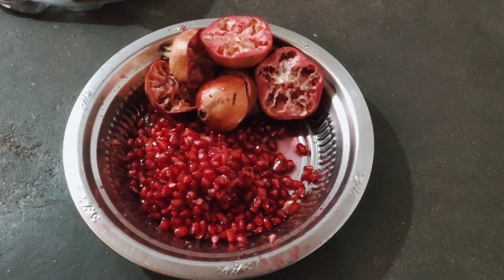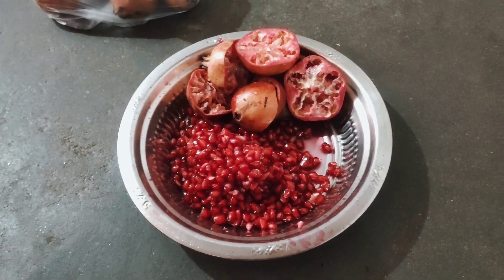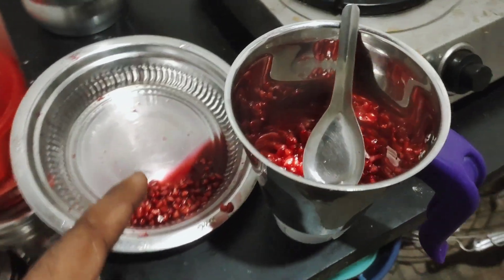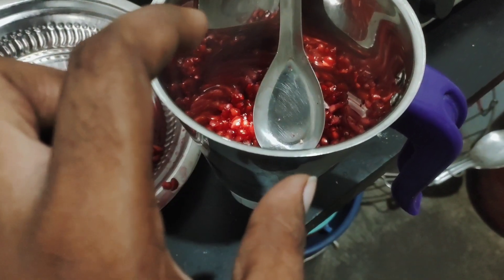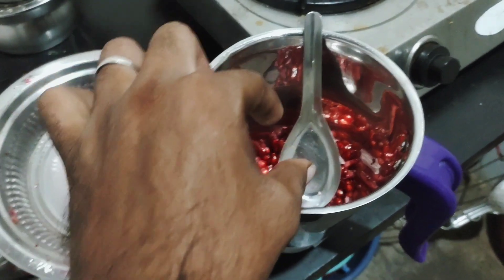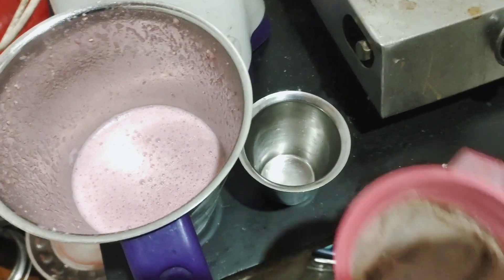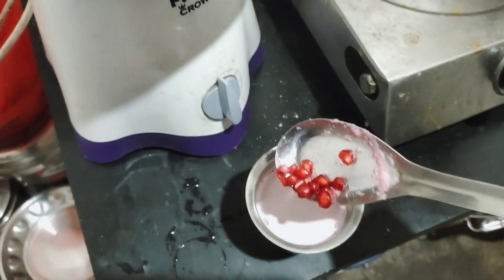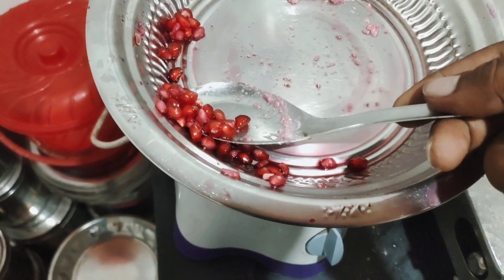டாக்டர் ரத்தம் கம்மியா இருக்குன்னு சொன்னாங்க | blood test | pregnancy video